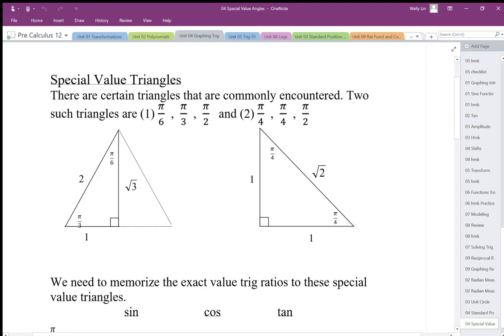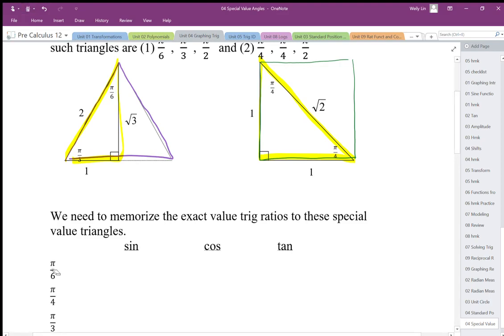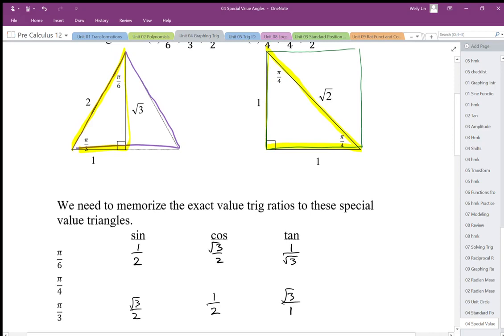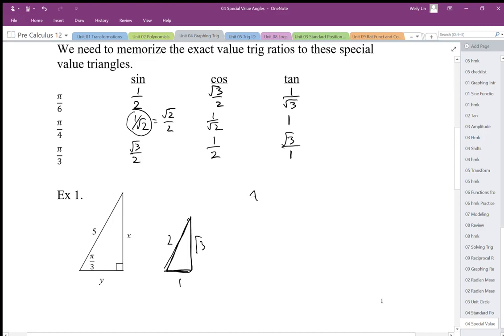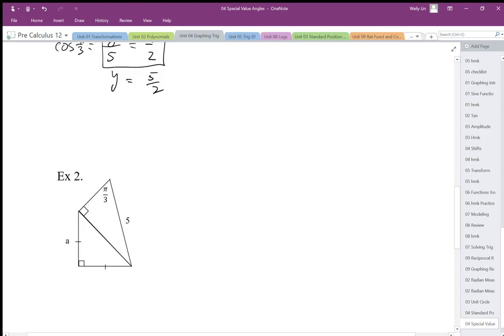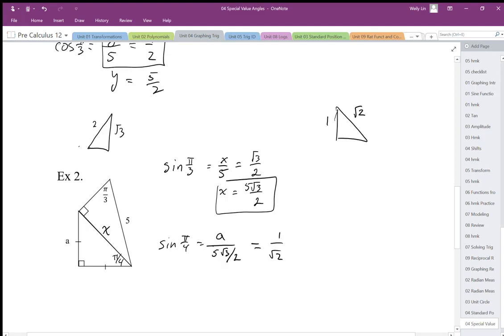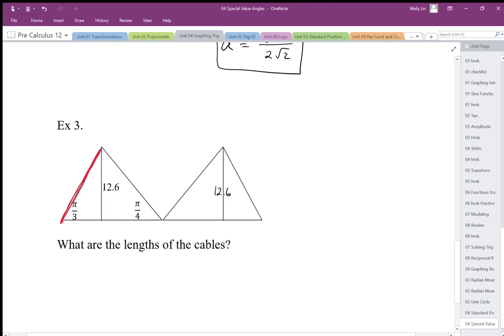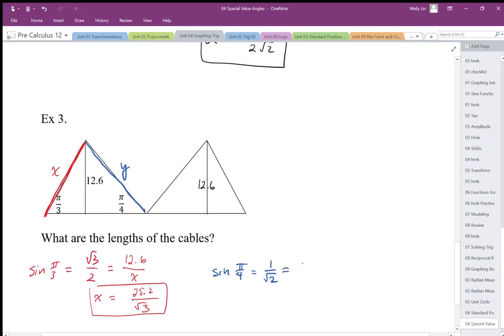04 Special Value Angles Part1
Go to the drop menu on the website to get a copy of the special value standard position angles and their ratios. It shows all the angles in position on the circle with the triangles.
It is under Special Value Angle Reference Sheet link